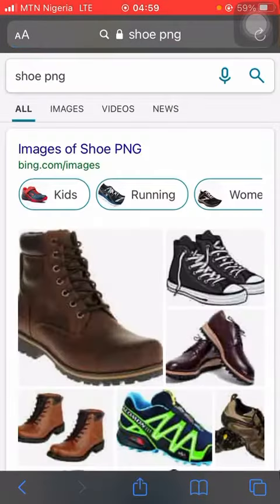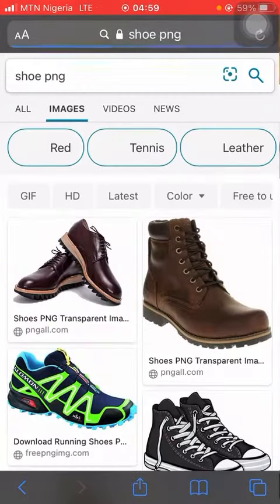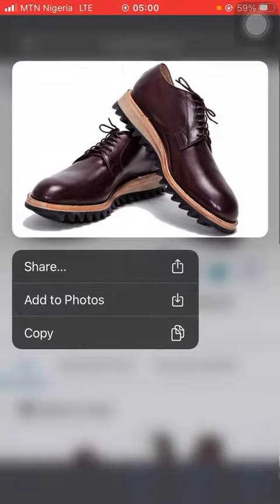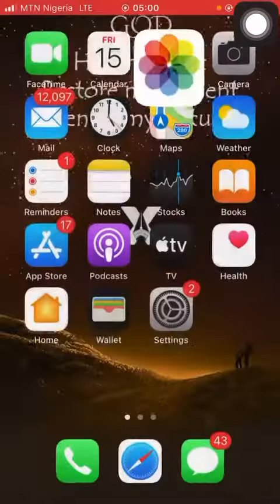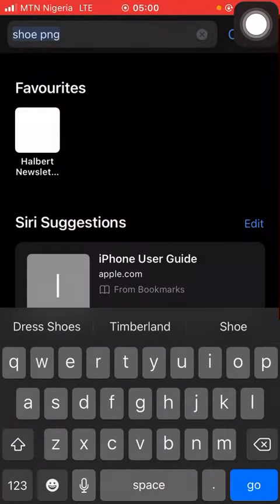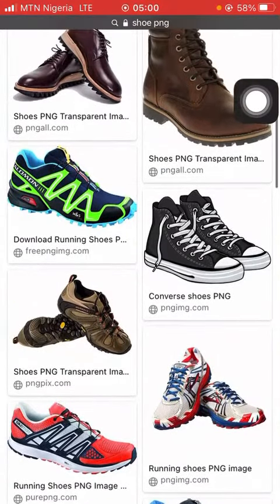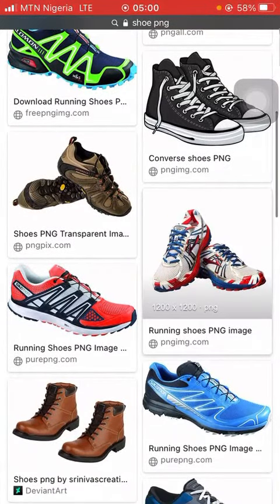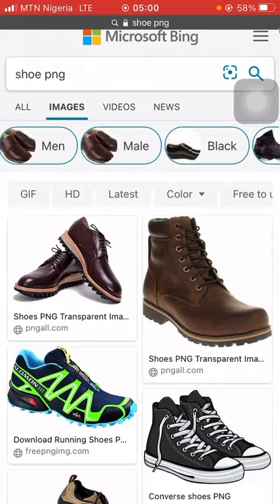How To Download Images Without Background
This is an easy step to take when searching for varieties of background less photos to use.